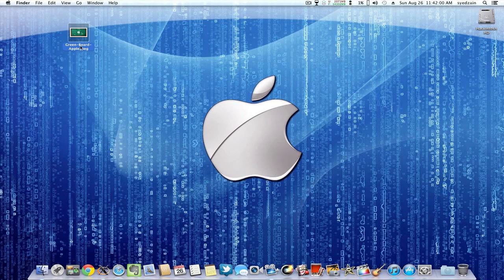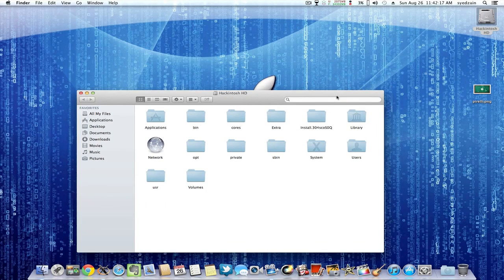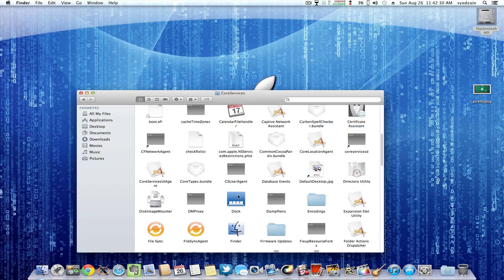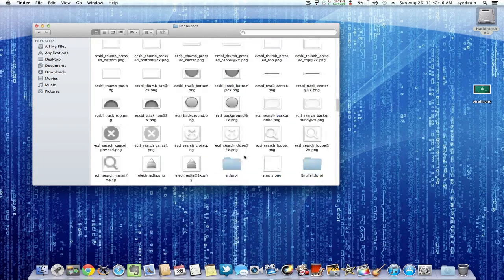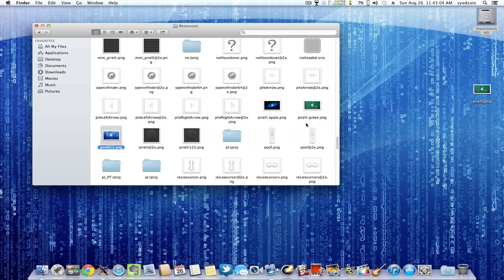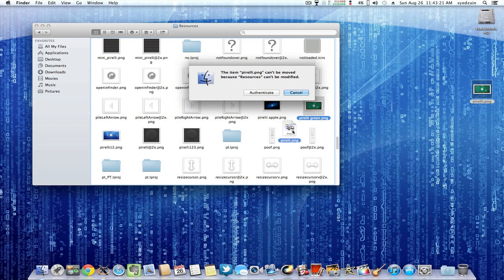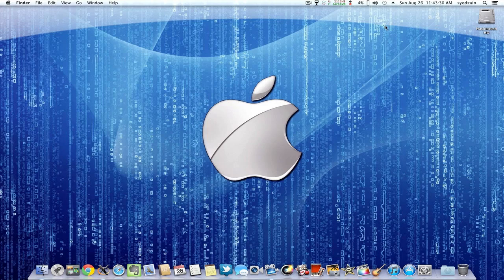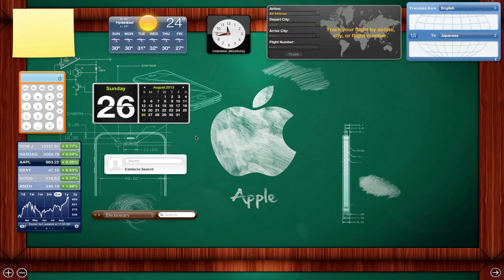Change mountain lion dashboard background